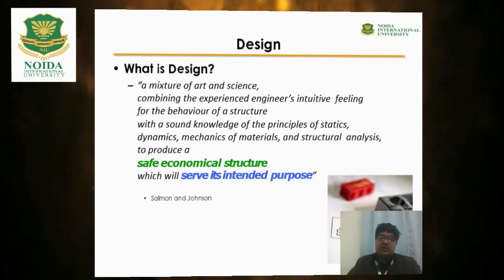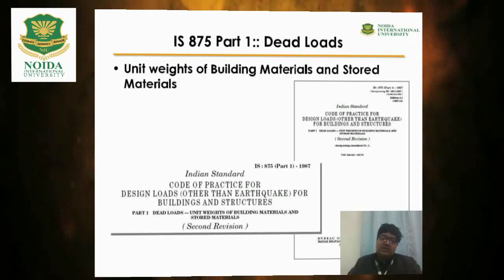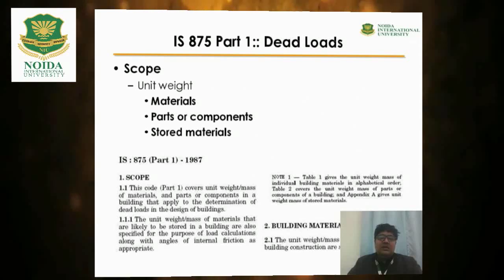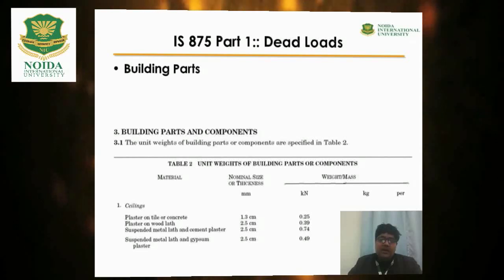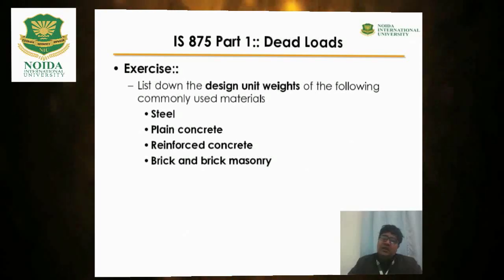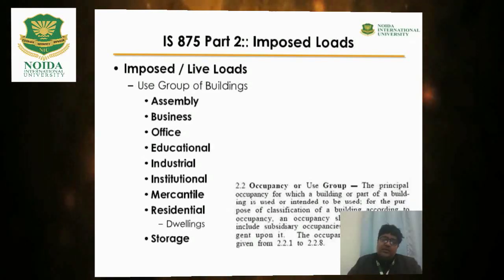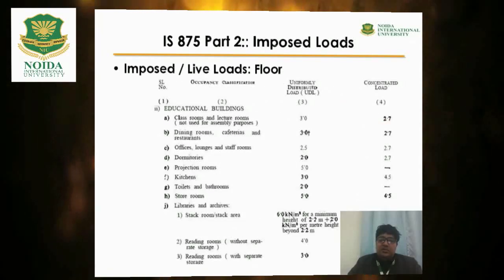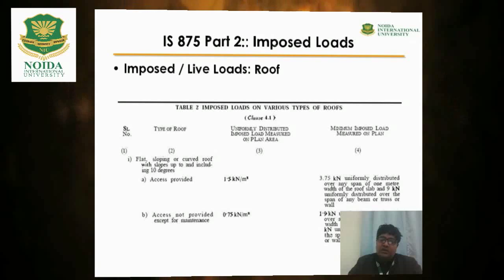Mayank Rai SET Lecture 3 MPEG 4